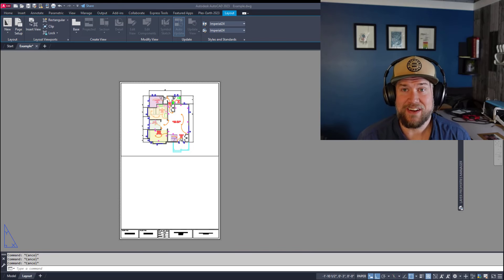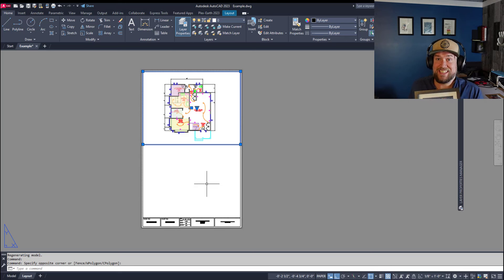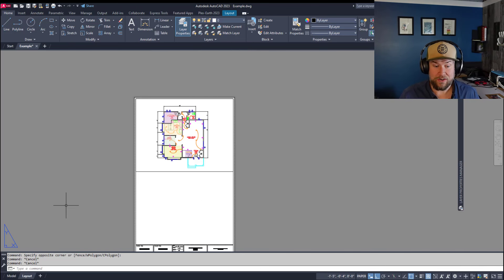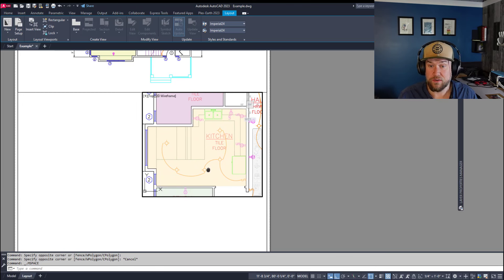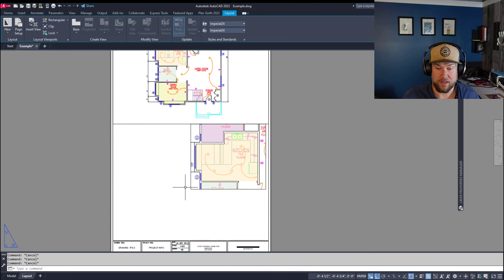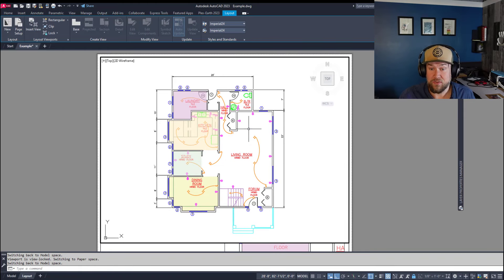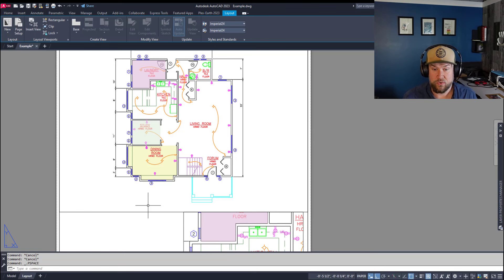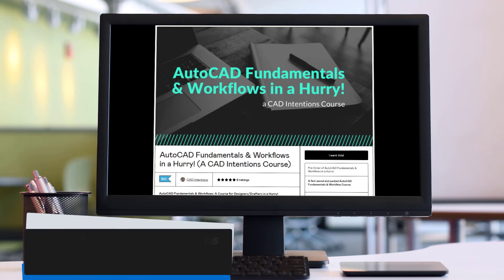AutoCAD Viewports Explained! Layout / Paper Space Tutorial & Must-Know Tips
In this week's video, we are diving into how viewports work in AutoCAD, what is a viewport, whats the difference between model space and paper/layout space. How do we create viewports, how to lock/unlock them, how to move them, how to make multiple viewports and much more!